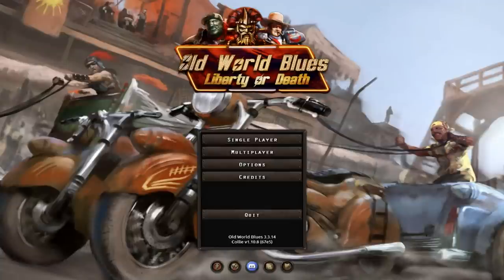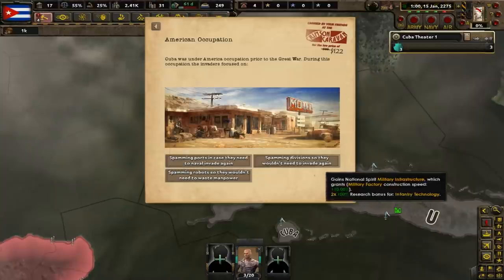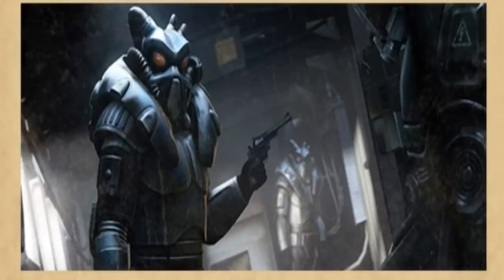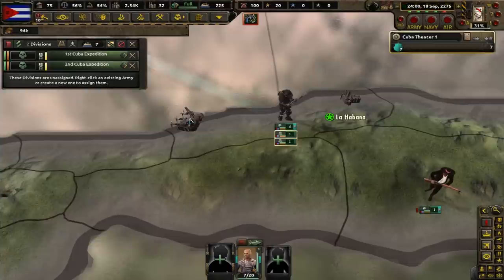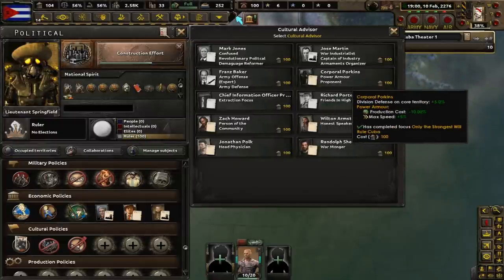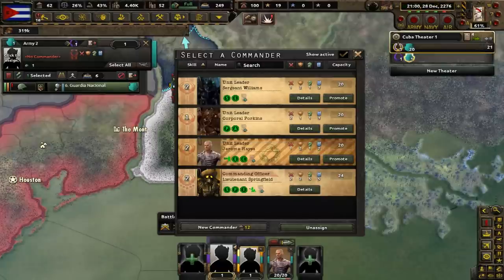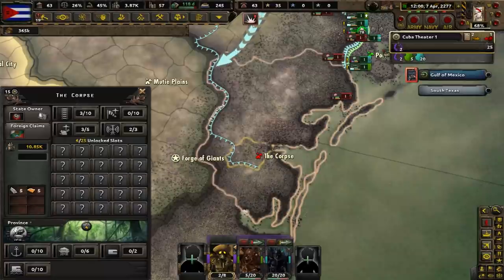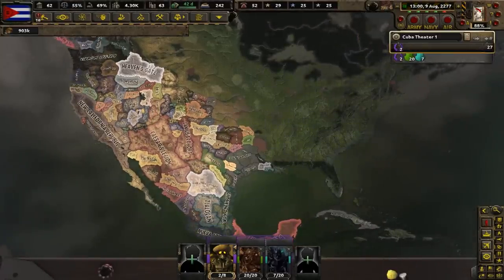Hearts Of Iron 4: Old World Blues - Cubaclave - The Enclave Takeover Of Cuba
Cuba captured by the Enclave, what piece of America will they claim to save?